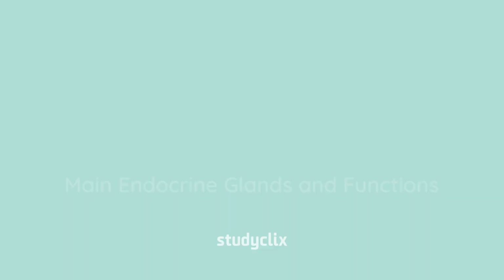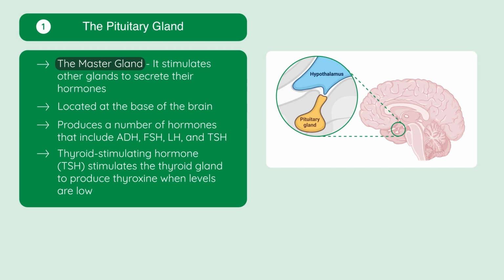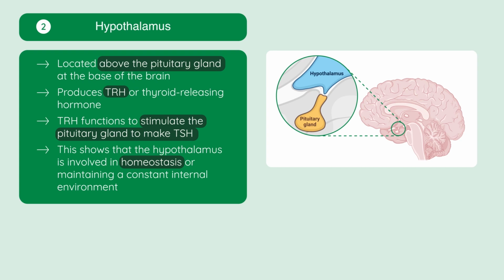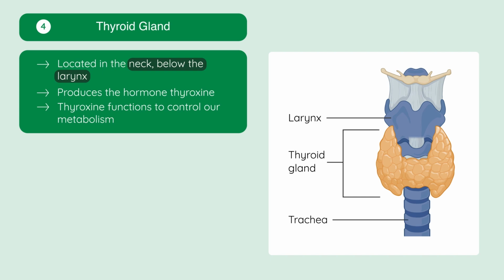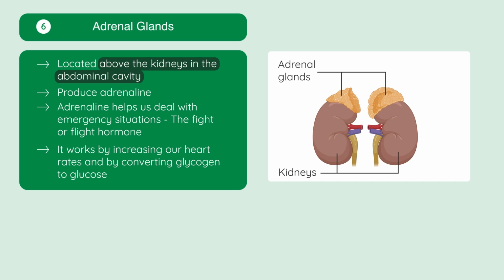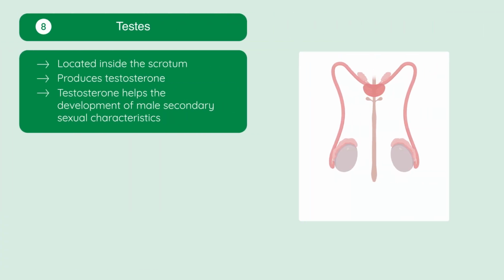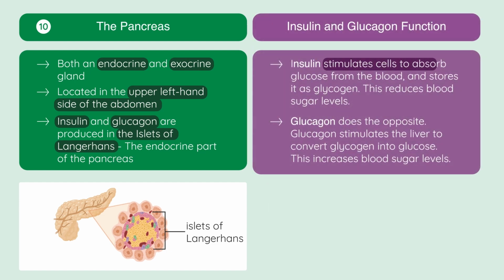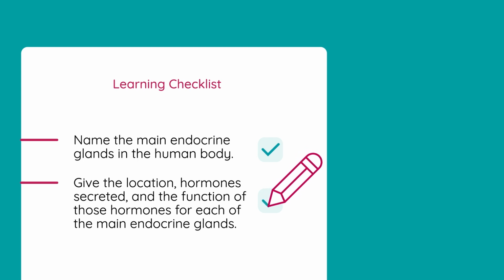Main Endocrine Glands and Functions, Endocrine System - Leaving Cert Biology | Studyclix Boost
Improve your Leaving Cert Biology grades by watching expert teacher Liam Hennelly break down the Main Endocrine Glands and Functions.

This video is a sample of Studyclix Boost. Our new rapid revision tool which breaks down the whole Leaving Cert Biology course into videos, flashcards and quizzes.

Check out our full playlist of samples (with new samples coming each week)

You can find loads more help with Biology and all other subjects (like flashcards, quizzes, notes, past and mock exam questions arranged by topic, and examiner-graded past paper answers, and much, much more) on the Studyclix website: